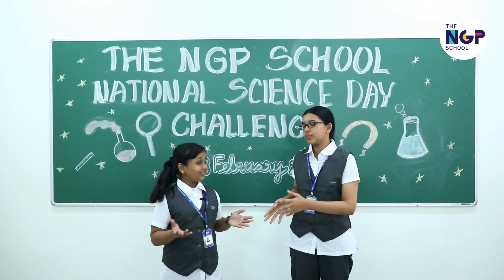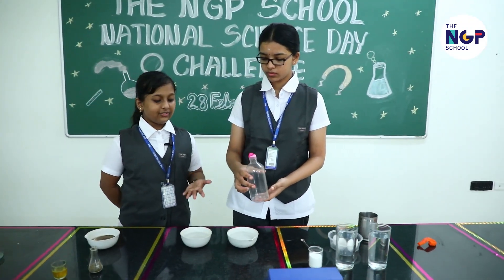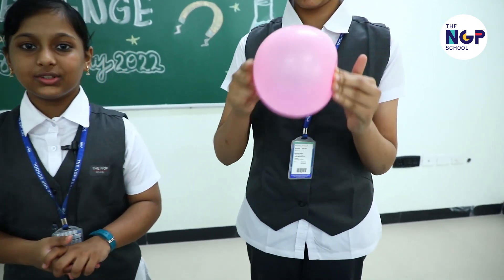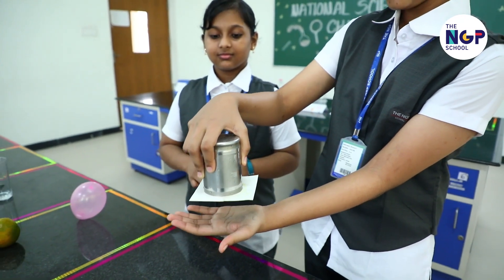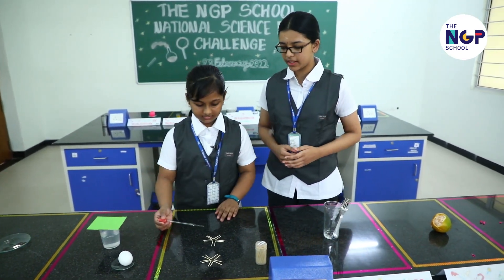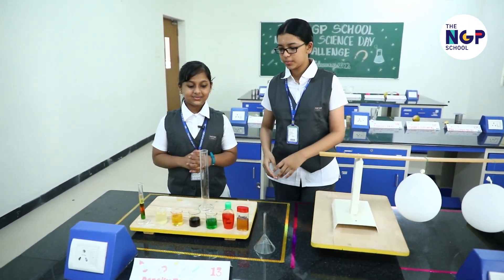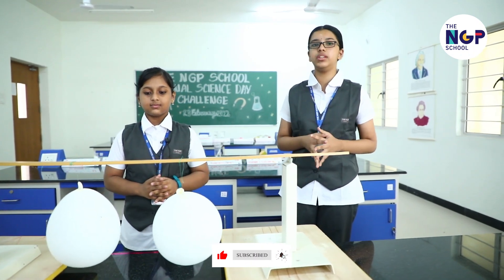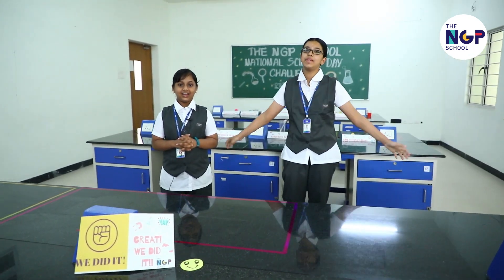Student Talk Series #14 | National Science Day | The NGP School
Science is everywhere. It is the main protagonist in every part of our lives.
The fabric we wear, the vehicles we drive, the vaccination we use, the messages we send. everything is the consequence of advancement of science.

On this National Science Day, the NGPians Malavika Nair and Deekshitha from Grade 7 demonstrate some day to day activities that apply the principles of science.